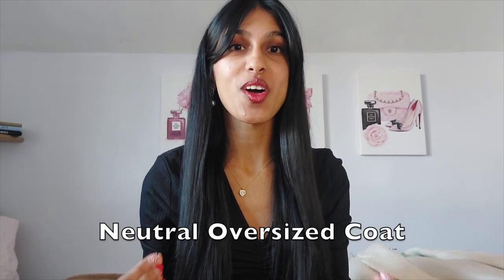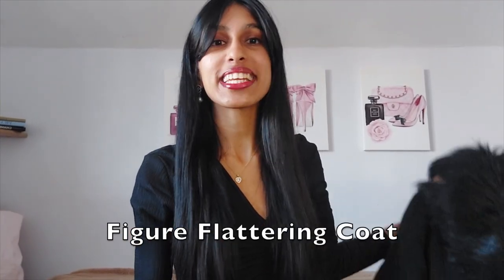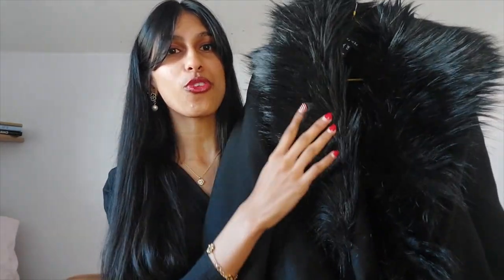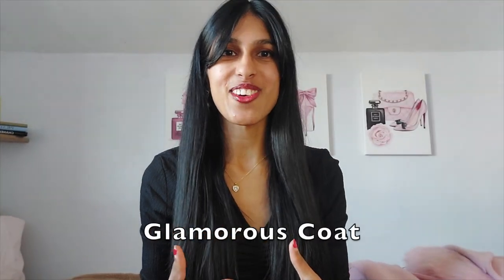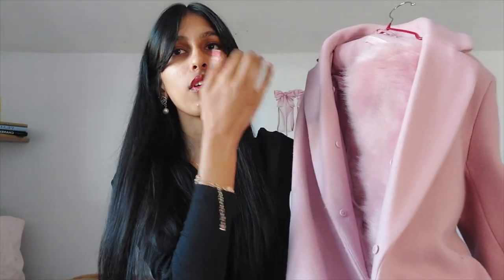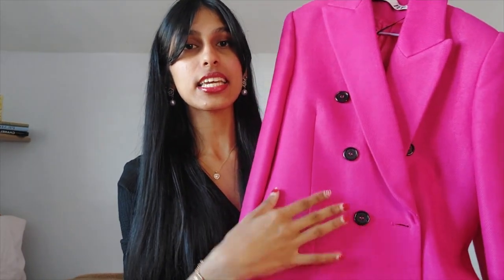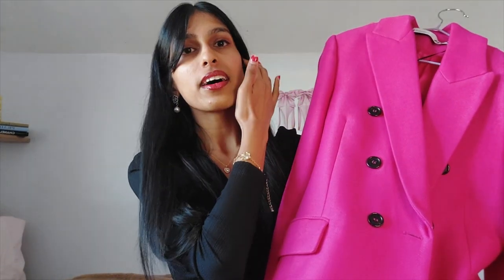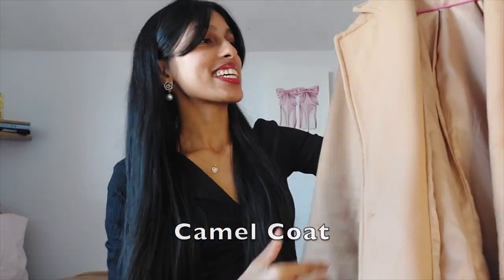How to build an elegant coat collection for the Winter | Find the perfect winter coat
It's winter but you want to look elegant, this video will help you find the best, most elegant winter coat!

This video is aimed at helping you get an idea of the style of coat to look at while building a coat collection.